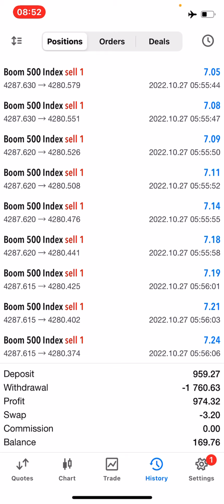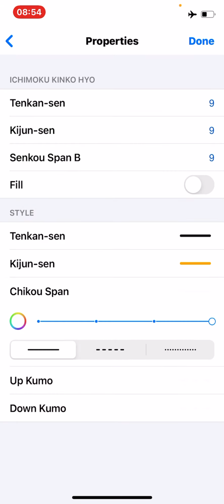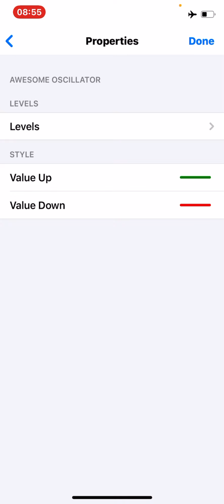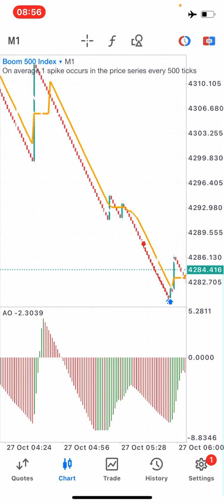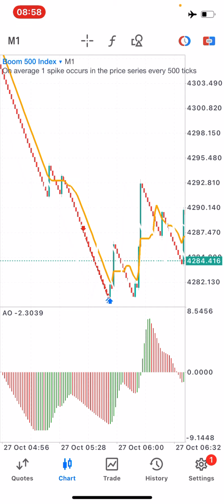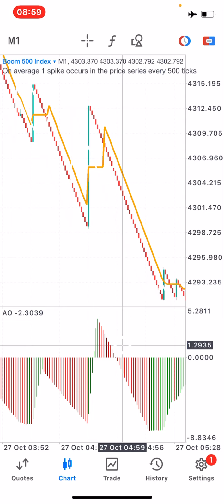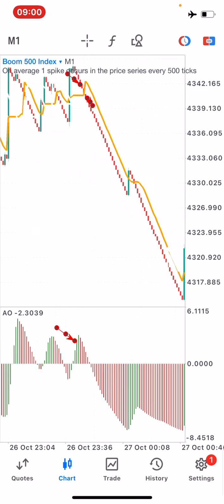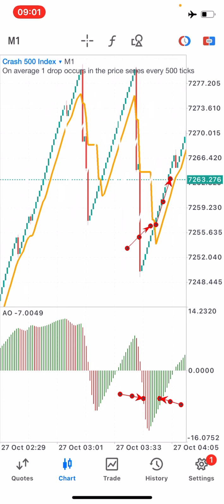New Boom and Crash strategy that makes you $1000 Live Trading‼️Tried and Tested 💯